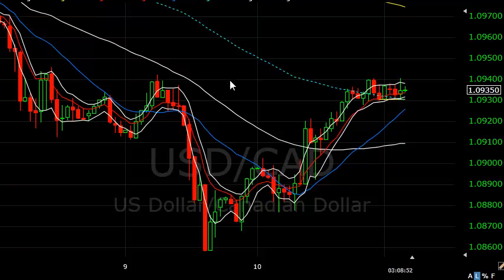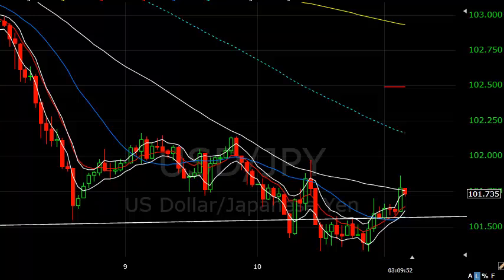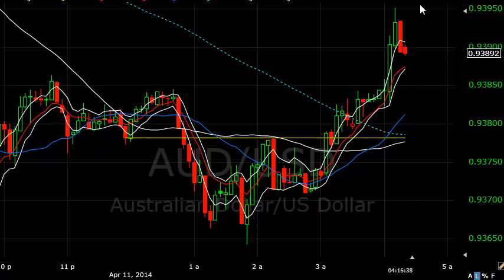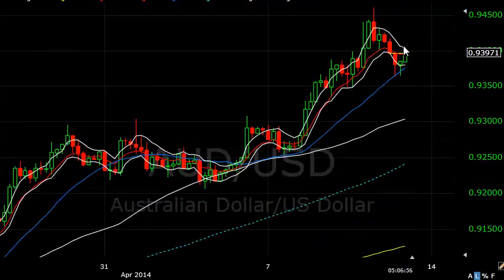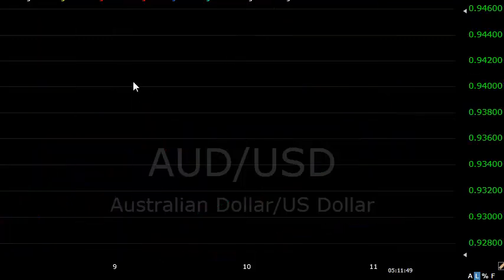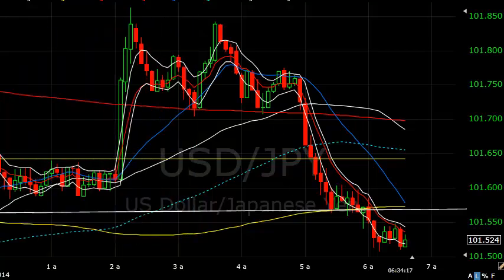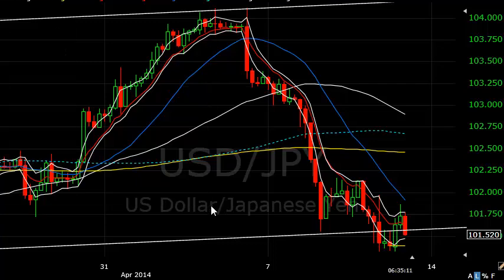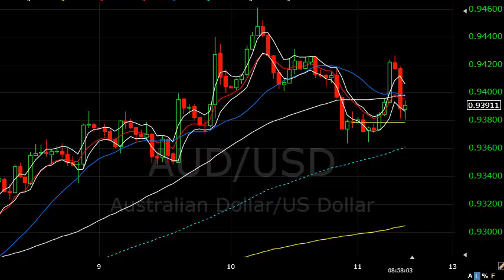Will the AUD play out?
Charlie took a trade on AUD looking for a larger move so we will have to wait until next week to see if it plays out.